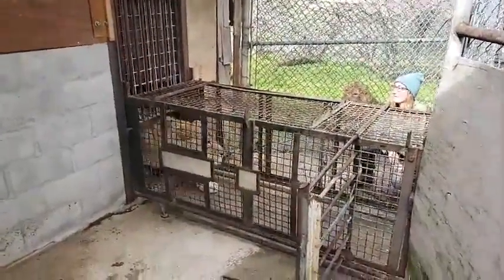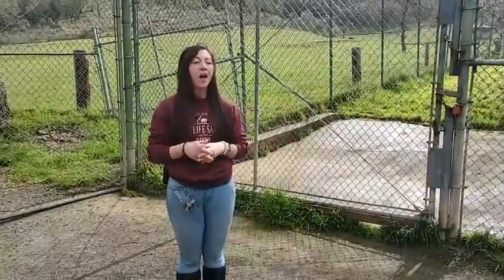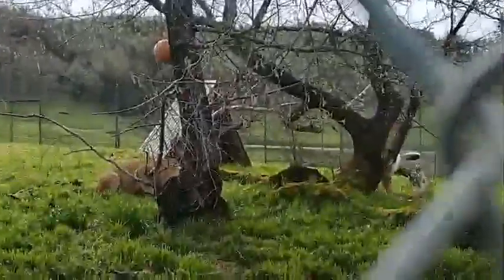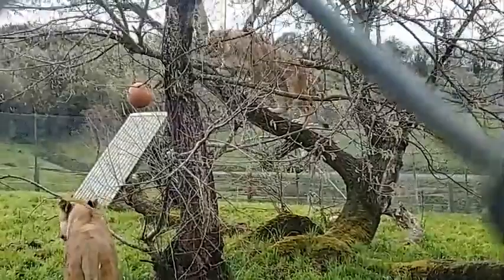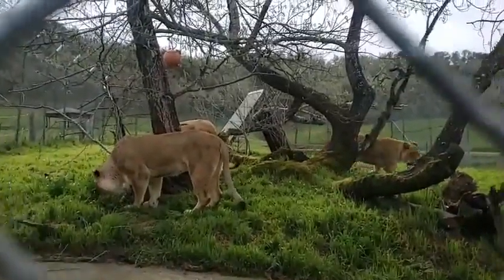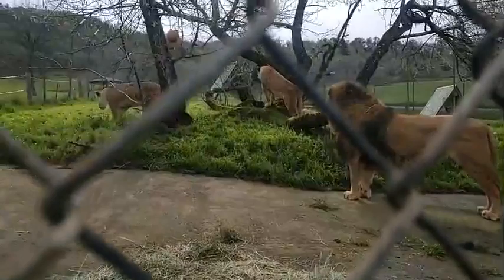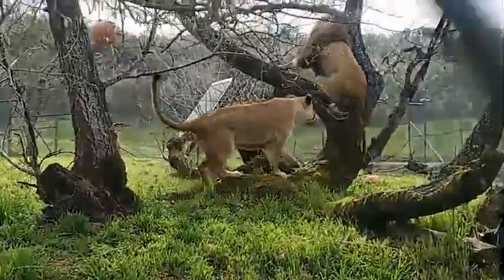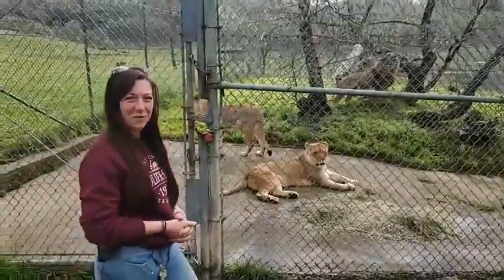The Tail End of Wildlife Safari's Lions Painting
Check out this Facebook Live video!
Join us on Facebook to take part in our interactive videos.